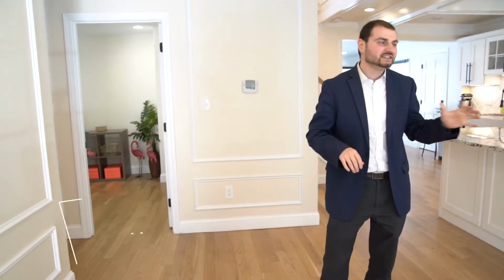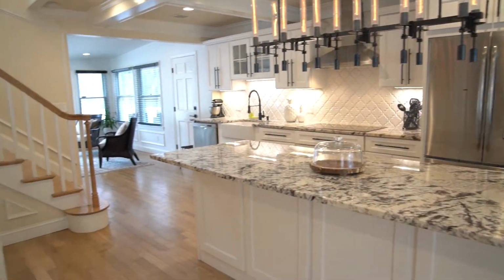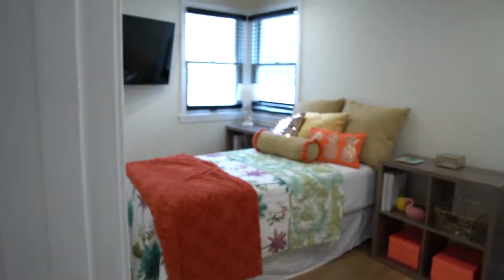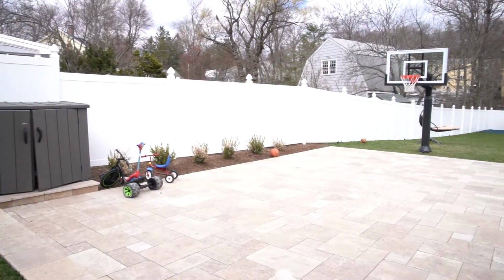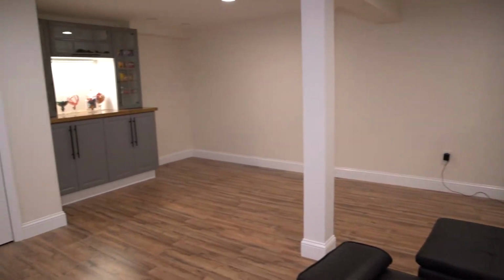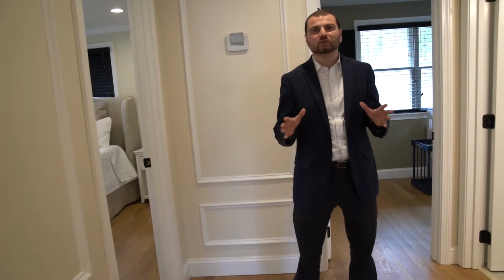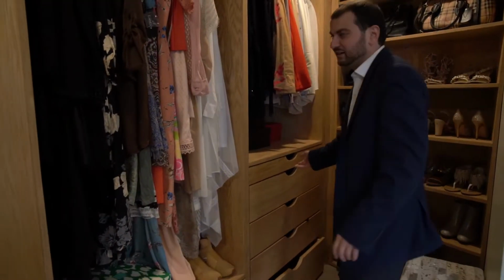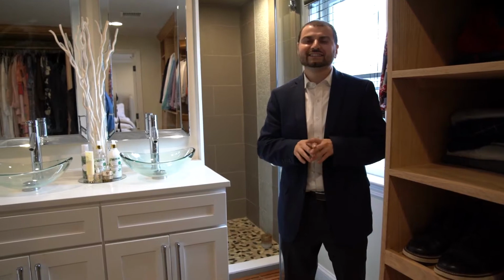15 James St Wincherster Ma by DNA Realty Group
In this video Arthur Martiroso, of DNA Realty Group walks you through this gorgeous all renovated new single family in Winchester Ma

Garage
Recessed lighting
Epoxy floors

DOWNSTAIRS
Brazilian granite
Induction cooktop
Double wall oven
Large island
Restoration hardware light fixtures
Larger farmhouse sink
New SS appliances
Hutch with wine fridge
Beveled backsplash
Mudroom with storage built ins and butcher block countertops
Full bath off first bedroom
Recessed lighting throughout
Brand new red oak floors
Tray ceilings with beadboard
Detailed Wainscoting throughout

UPSTAIRS
three bedrooms
MASTER
Wall to wall built ins
Recessed lighting throughout
Walking shower with rainfall, handheld and two body sprays
Double sink
Custom pine wardrobe closet
Third and fourth bedrooms with large closets
SHARED BATH
upgraded vanity, tile and backsplash
Heated bath light

BASEMENT
Bar/hutch
Powder room with modern wall sink and faucet
Easy walkout back door with restoration hardware light fixtures

BACKYARD/FRONTYARD
beautiful dark wood vinyl decking with stadium staircase
Unique web design railings
Travertine patio & walkways with large gazebo
High end landscaping with all around out door lighting
Extended driveway
Brand New wrap around 6ft fence
Metal panel roof on bay window and portico

INTERIOR
central AC without separate control thermostats
Newly installed all fuel ventilation
All updated window treatments throughout including decorative front door and new sliding patio door

Don’t forget we are now also on SNAPCHAT Add us on Snapchat! Username: dnarealtygroup